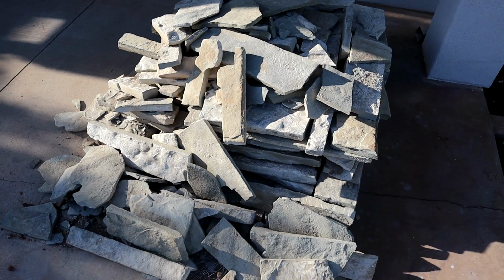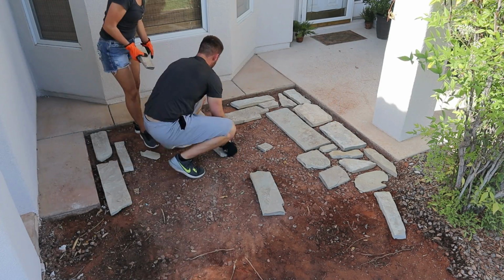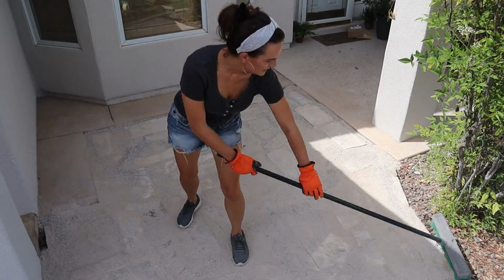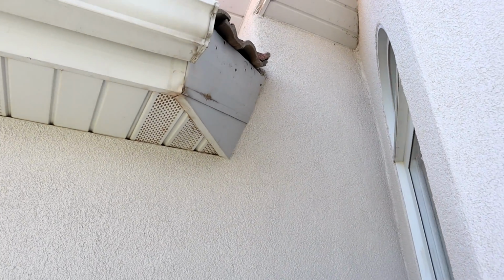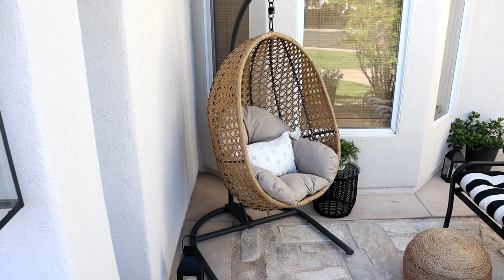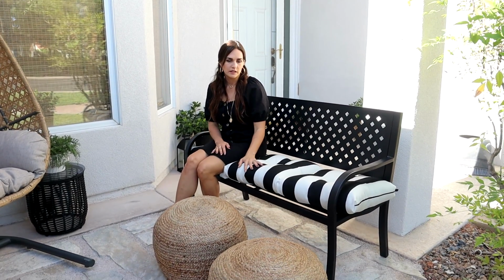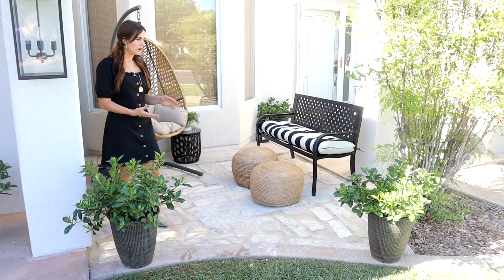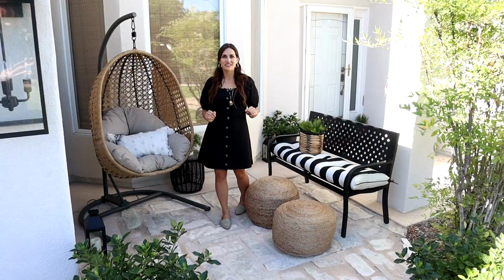DIY Front Porch MAKEOVER on a BUDGET!! Outdoor DECORATING ideas...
Hey you guys! So...you all know that we moved into our renovation home a few months ago. Well, there has been one part of that home that I have never been completely satisfied with and it's time to do something about it. Today we are giving the porch a diy makeover. We have the stone, we have the furniture and we have the determination! It's time to make this area look amazing!

Hanging chair

Outdoor side table

Striped cushions

Neutral pillow

Fluted planter

Outdoor lights

Mollie’s dress

Mollie’s necklace

Mollie’s earrings

Outdoor led lanterns

Basket planters

Jute poufs (not outdoor ones, so I will bring indoors if it rains!)